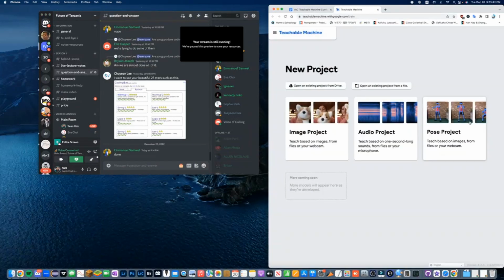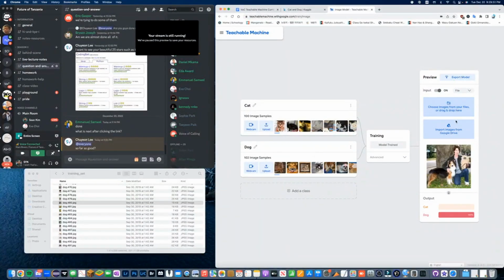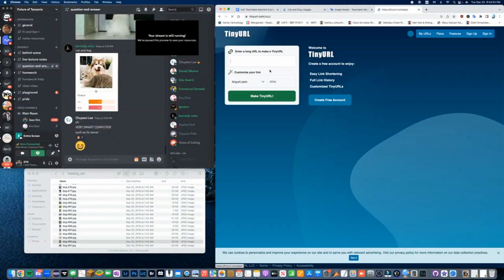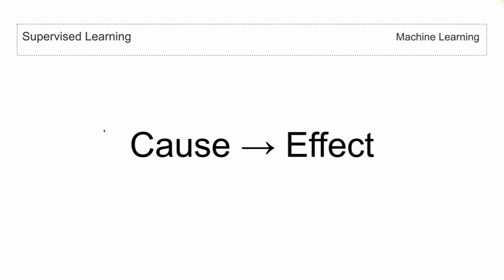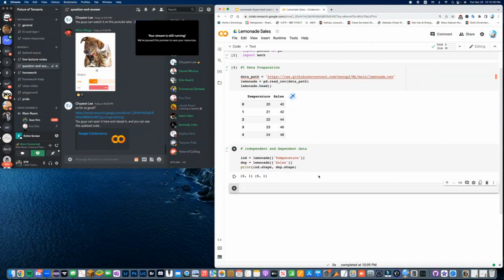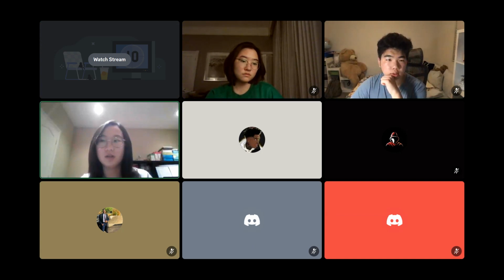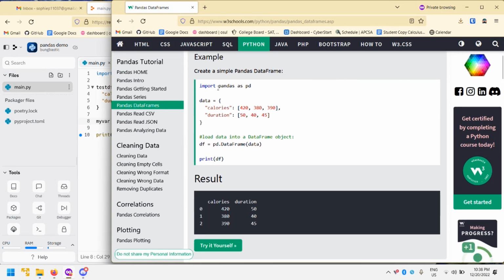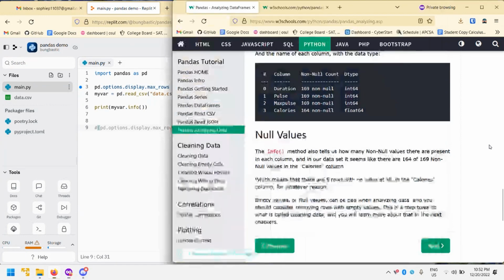Future of Tanzania Season 2 - 12/21/2022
Machine Learning -- Sean Kim
Pandas -- Sophie Park